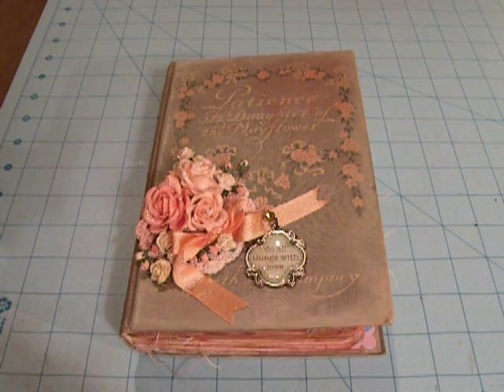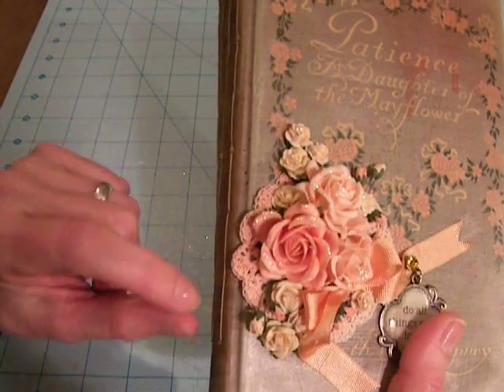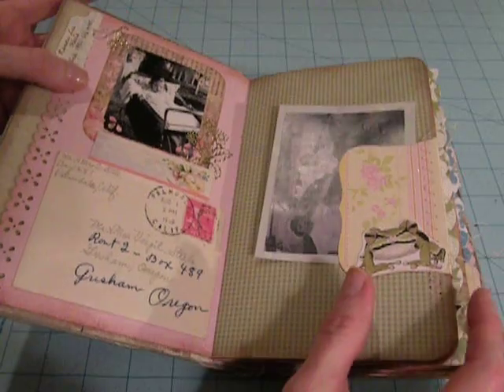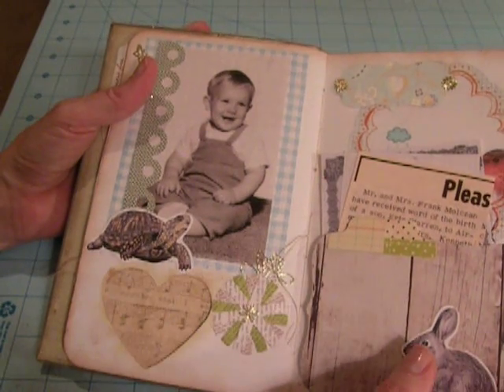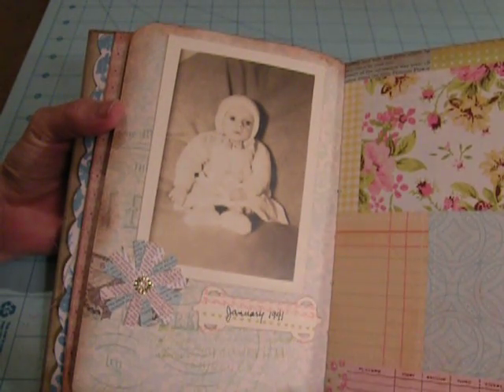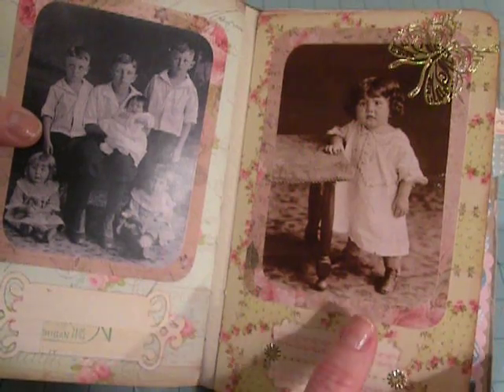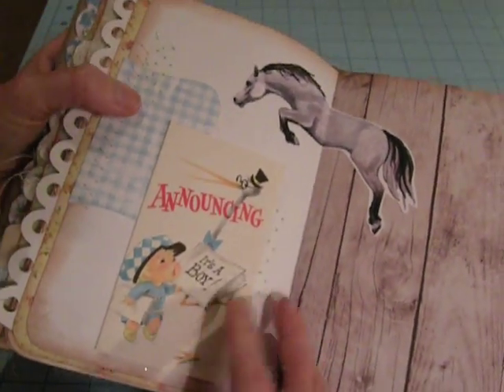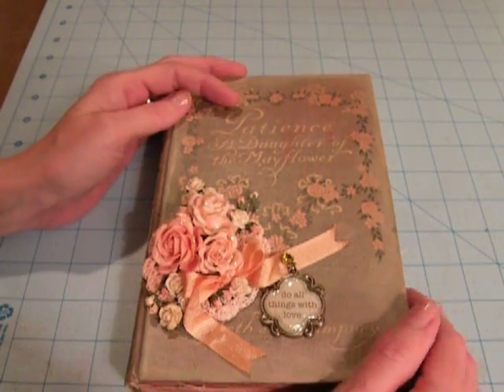Altered Book - Junk Journal - Baby Album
This is an altered book I made by following Marianne's tutorial and it went together so easily!  I'm using it to keep family genealogy ephemera--all the birth announcements and baby pictures all in one spot.